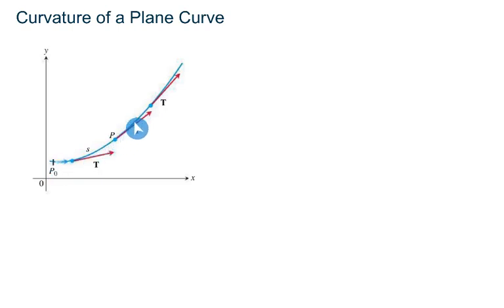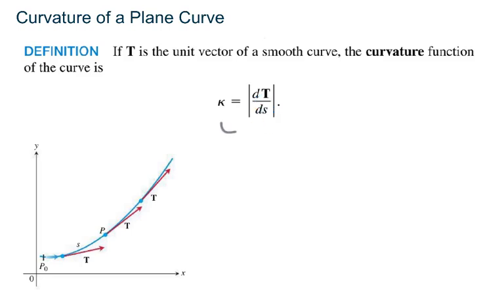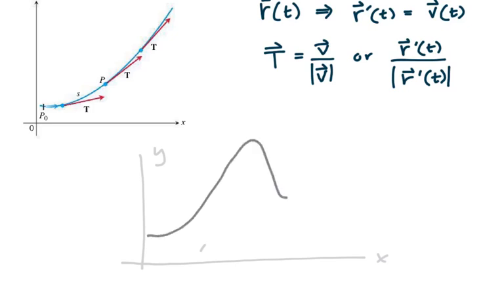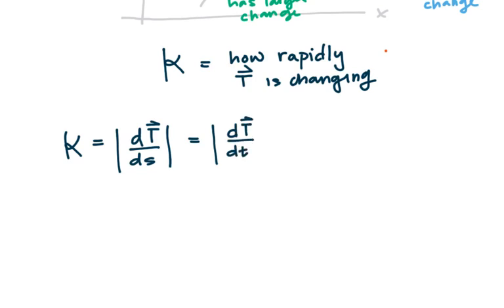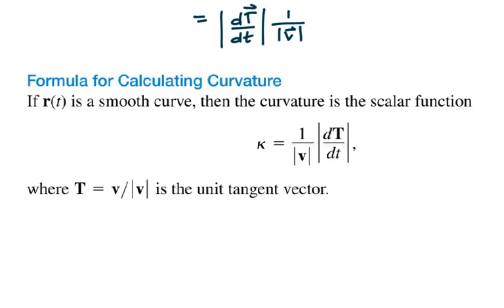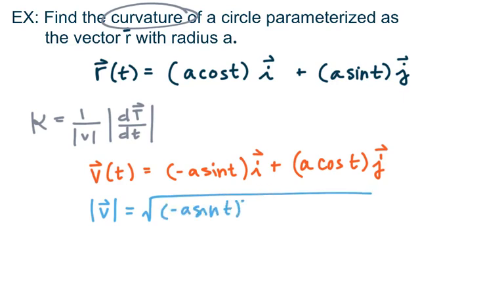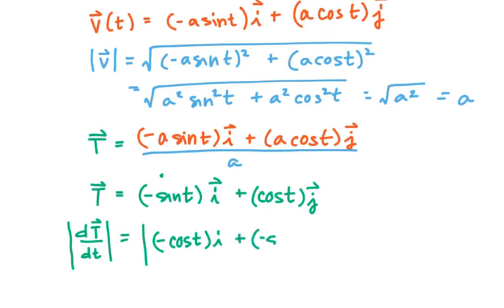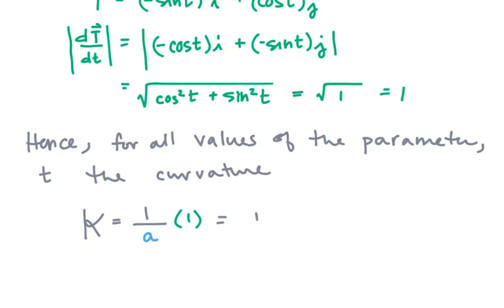MAT 273 - Calc3 - 13.4a Formula For Curvature Of Plane Curve, & Example Finding Curvature Of Circle